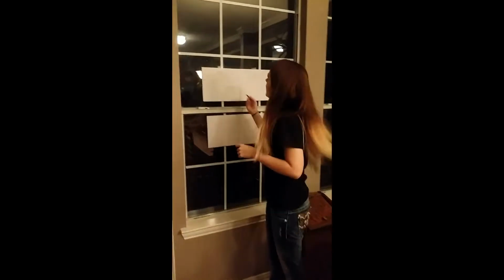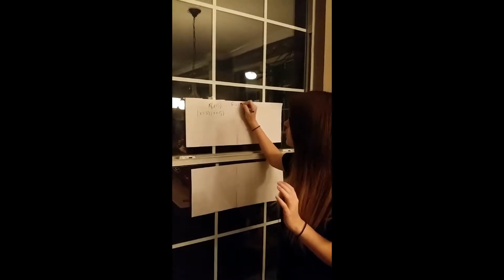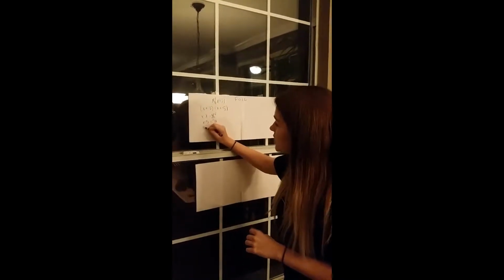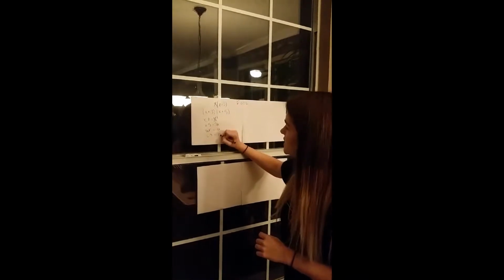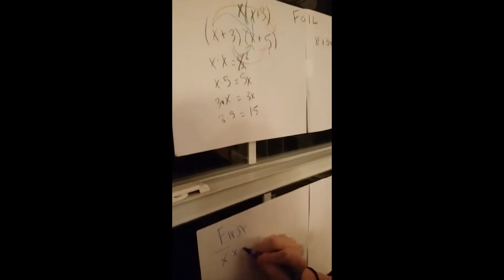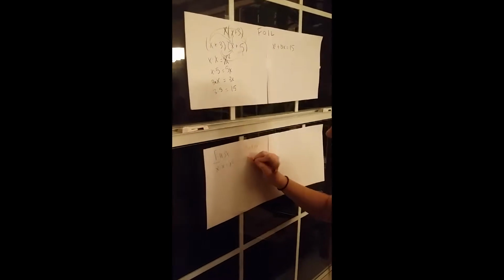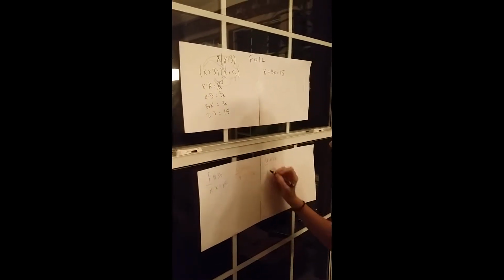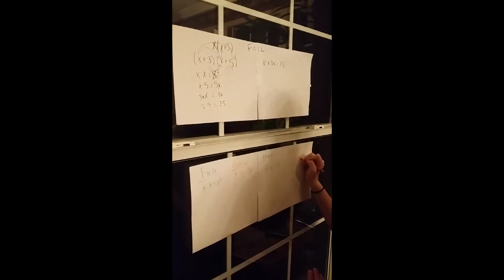Strategy Demonstrations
SPED 3301 class project. Demonstrations of instructional strategies for individuals who have trouble with memory and staying on-task.